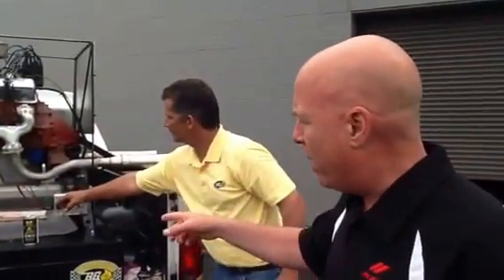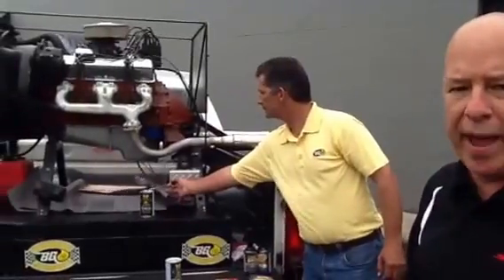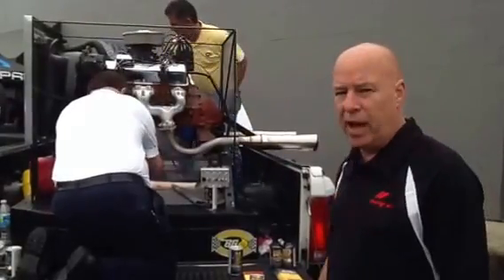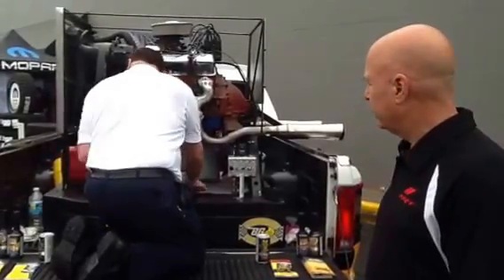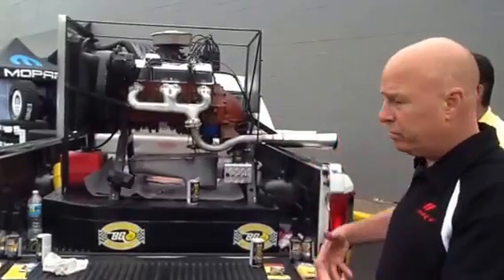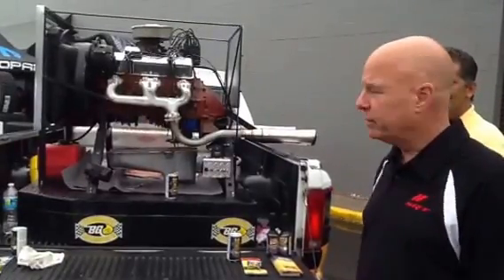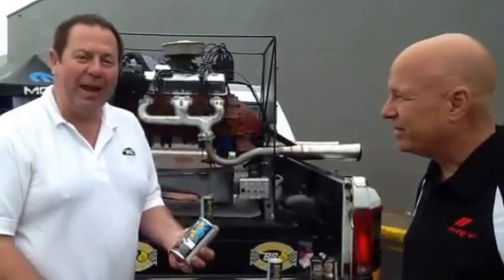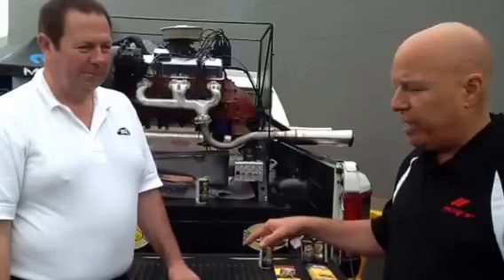B. G. Products Big Bubba engine oil demonstration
Watch a GM 350 engine run on MOA from B.G.Products-without engine oil. Dave Serio interviews Dave and Ed from B.G. Products about how MOA will protect your engine.
0:01 introduction
0:20 starting of engine running on MOA and Oil
1:00 oil pressure at 40-55 psi
1:20 removal of oil pan to drain oil
2:00 starting of engine with oil pan removed and engine oil removed. Only running on MOA with NO oil pressure
2:45 Dave tells us how MOA can protect your engine and should be used at every oil service
3:30 explanation of B.G. Warranty